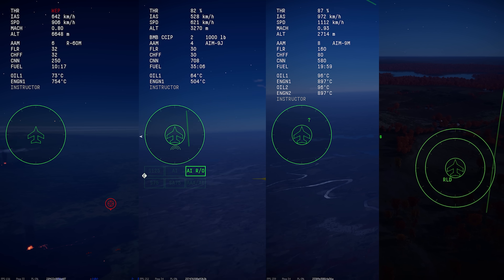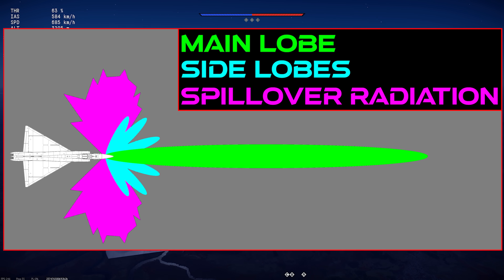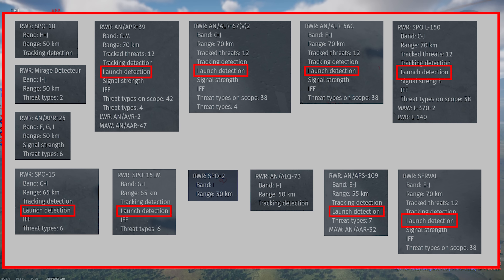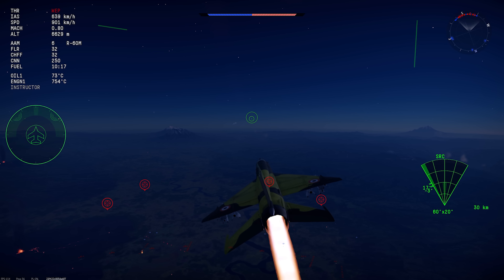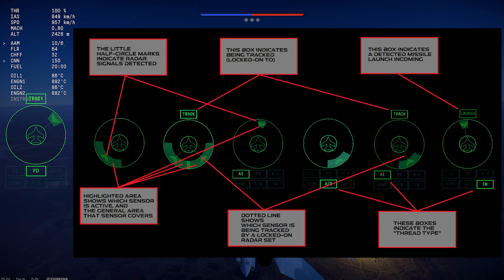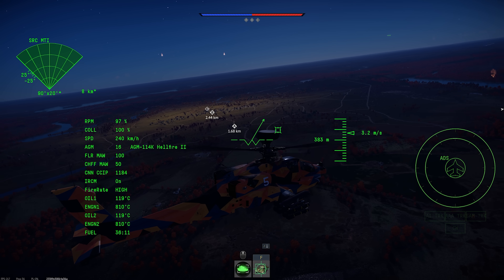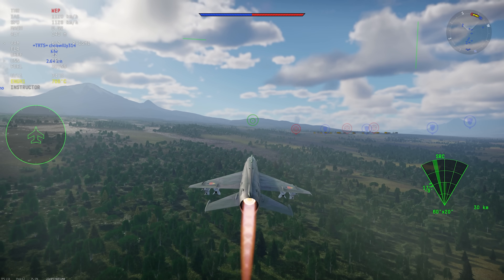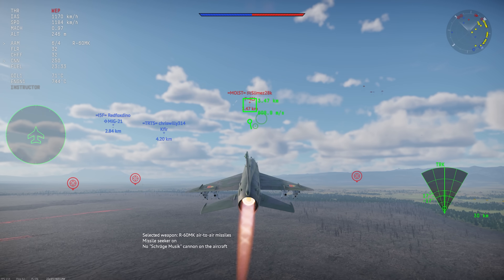Radar Warning Receivers (RWR) In War Thunder : The Complete Guide (2024) 4K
Going over the functions and operation of Radar Warning Receivers, Missile Approach Warning sensors, and Laser Warning Receivers in War Thunder.

TIMESTAMPS

00:00 Introduction
00:41 Radar Energy & Signals
03:21 Reading RWR Stat Cards
06:17 Basic User Interface & Sounds
08:14 Sensor Based RWR
09:08 Direction Based RWR
10:01 Direct Comparison
10:50 Missile Approach Warning Systems
12:10 Laser Warning Receivers
13:07 Tracked Threat Types
14:18 Threat Types On Scope